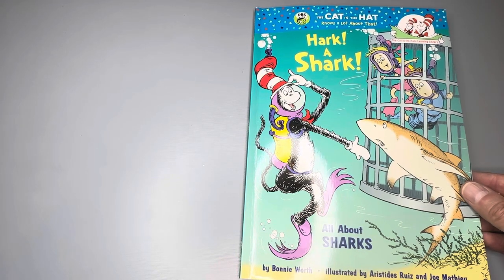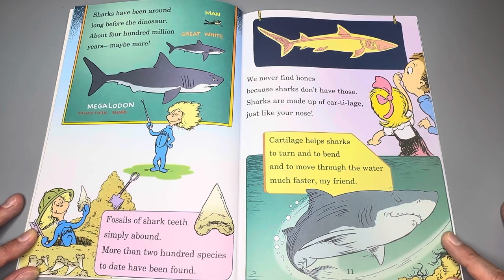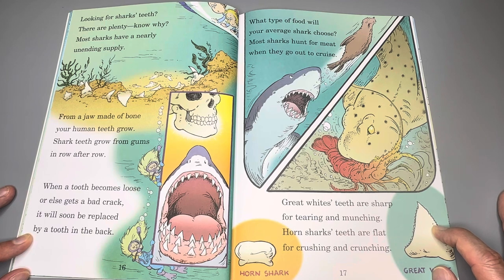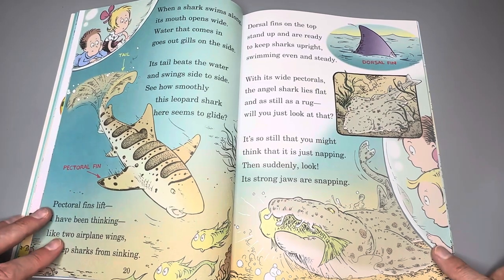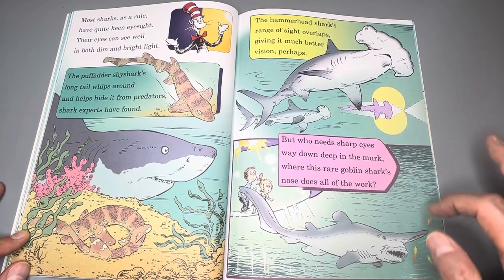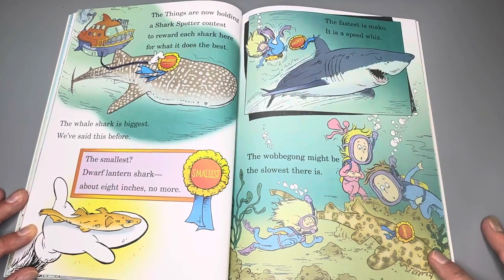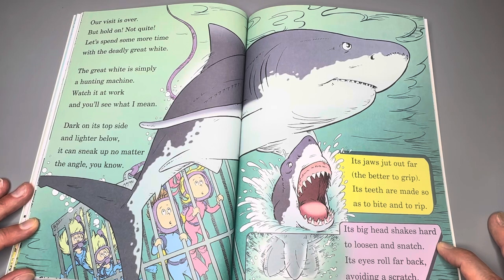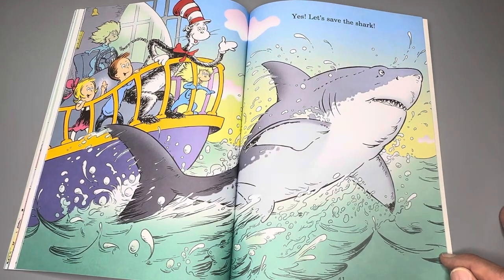Hark ! A Shark ! All about Sharks- A kids book read aloud (Cat in the Hat Learning Library)